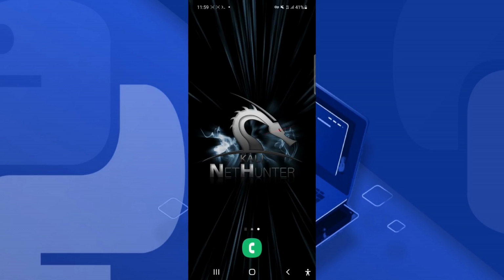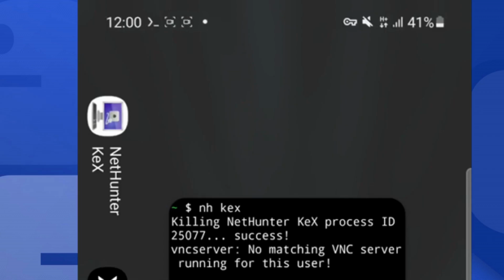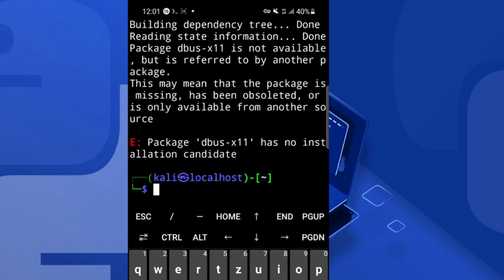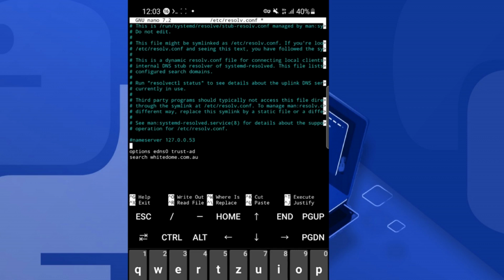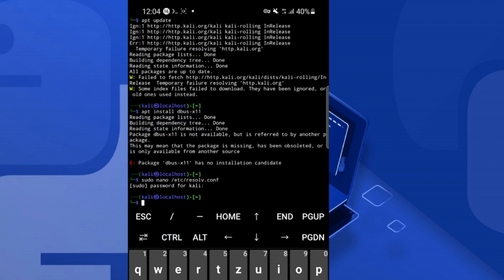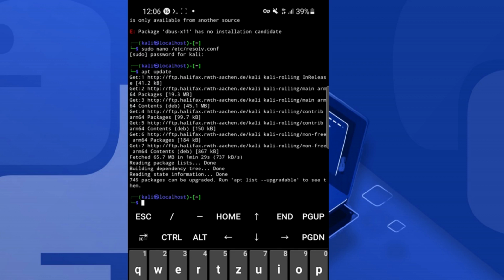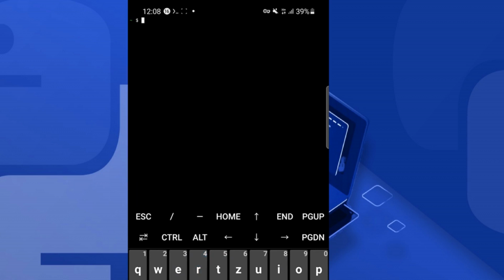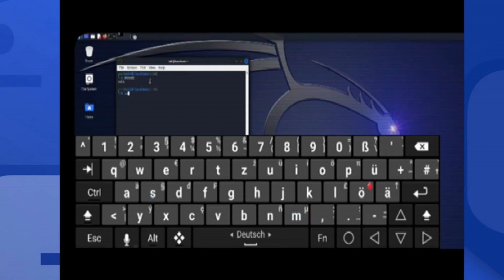Kali NetHunter | Failed To Execute Child process "dbus launch" no such file or Directory | Fix 2024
In this NetHunter Tutorials Today i will tell u how u can fix Failed To Execute Child process "dbus launch" no such file or Directory in any vnc

timestamp

00:00 Intro 🎬
01:08 Solve the Connection Issue 🚫
03:39 Editing Config File 📝
04:54 Updating Repositories 🔄
05:59 Installing dbas x eleven 💻
06:35 Resolving Super User Privilege Error 🔐
07:56 Successfully Connecting to Nethunter Kex ✔️

tags